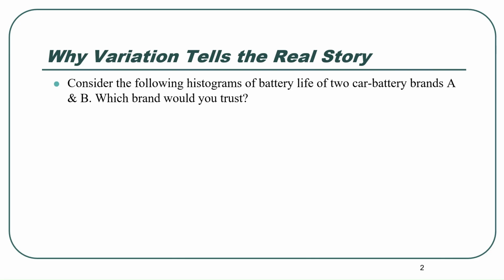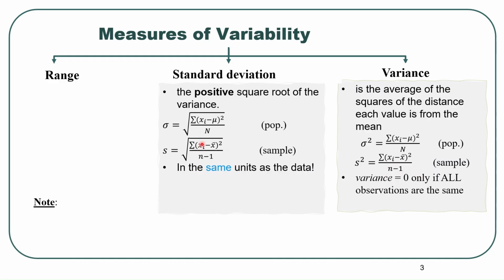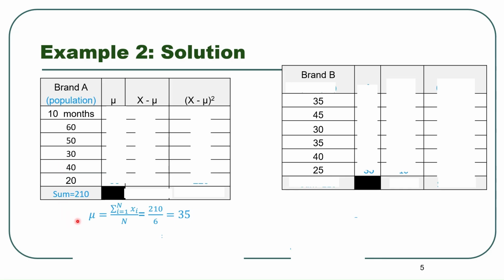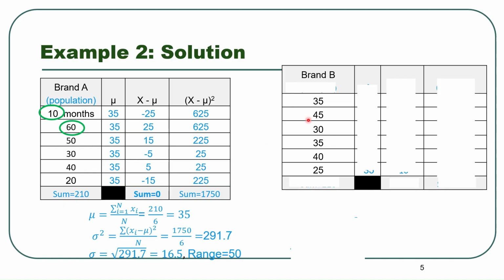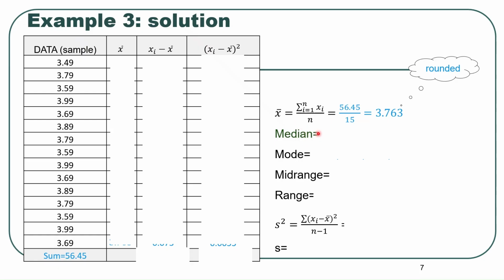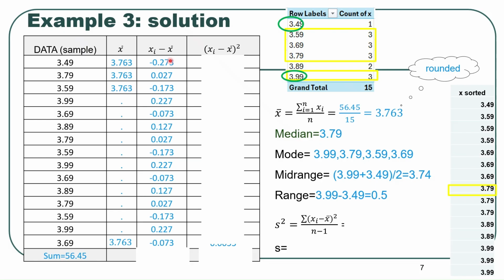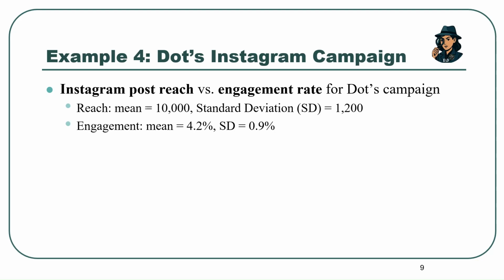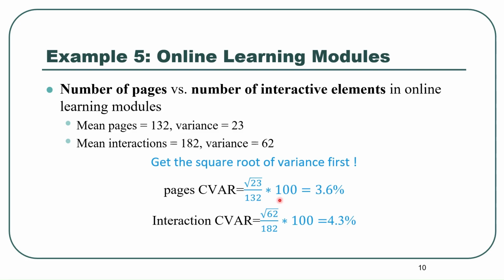Variability Measures Stat Sleuths Lecture 4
Welcome back, Stat Sleuths! In this lecture, we move beyond averages to uncover the hidden patterns in data. From car battery lives to oat milk prices, this lecture guides us through the world of variability—range, variance, standard deviation, and coefficient of variation.
🔍 What you’ll learn:
• Why variability matters in real-world decisions
• How to calculate and interpret key measures
• How CVAR reveals hidden inconsistencies

✨ Featuring:
• Step-by-step animated examples
• Real-world datasets
• Dot’s Challenge teaser (coming soon!)
📎 Visit StatSleuthsPuzzles.wixsite.com/ThatTeach site for interactive tools, bonus plots, and more mysteries to solve.
🎓 Perfect for students, educators, and data-curious minds.